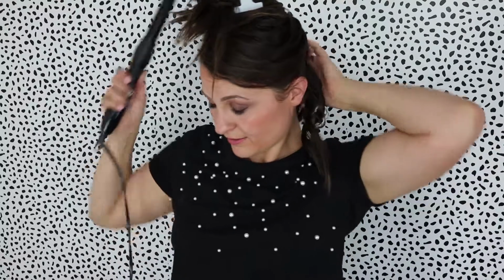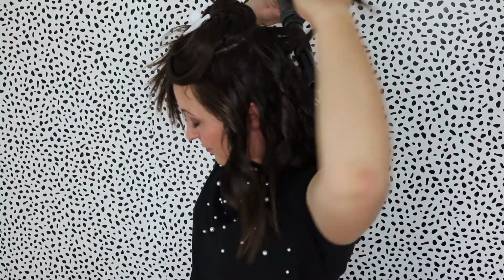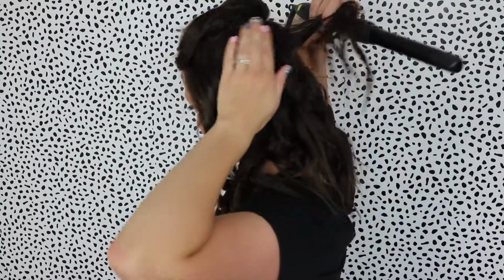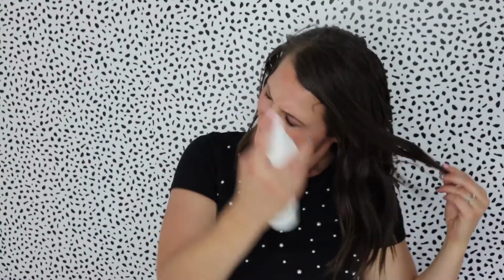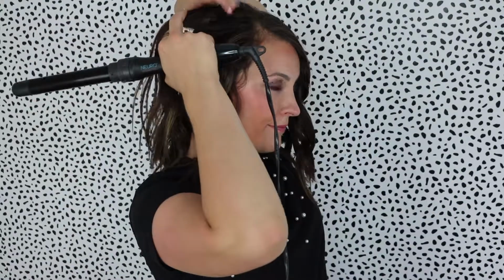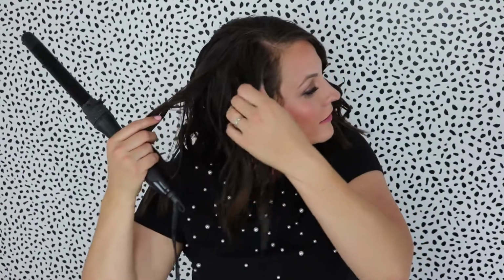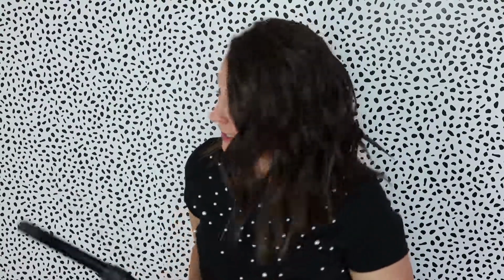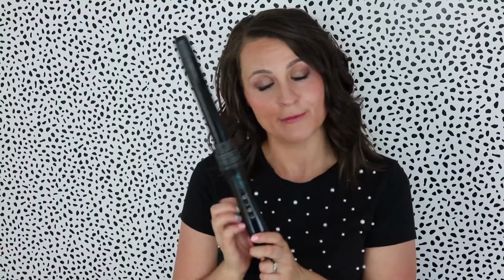Curling Wand Basics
A curling wand is a must have in my hair tools! Curling wands are really easy to use and you can create different types of curls with them. This tutorial shows how to use a curling wand to create a basic curl. I will be sharing more videos to create other types of curls and waves using a curling wand as well!

The Busy Girl's Guide to Makeup for Kindle